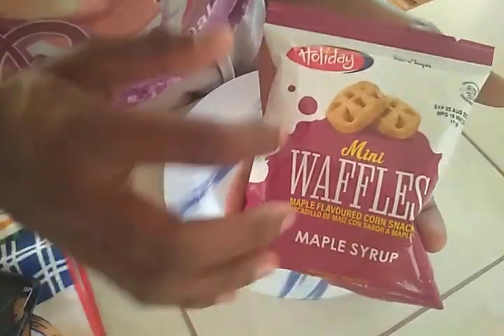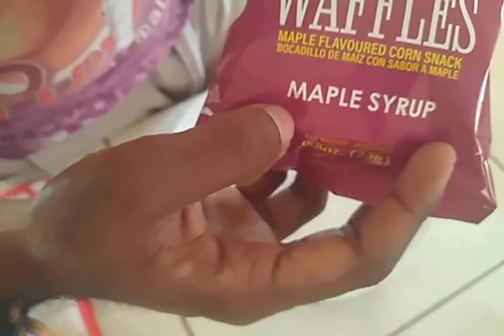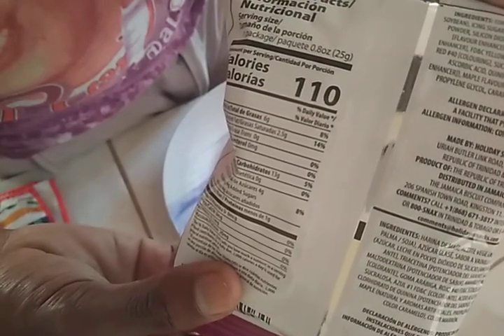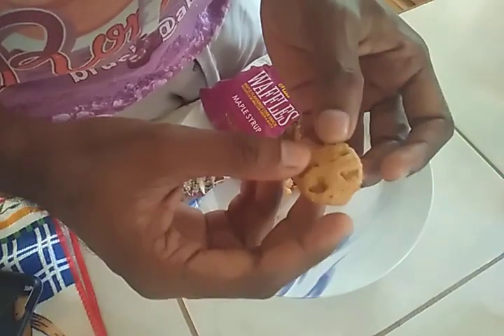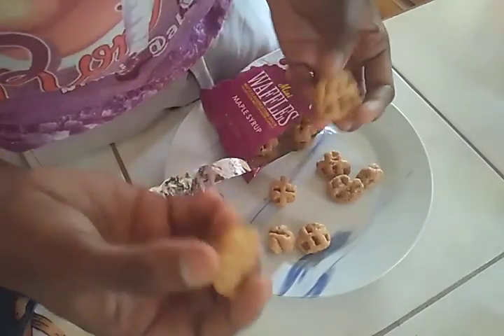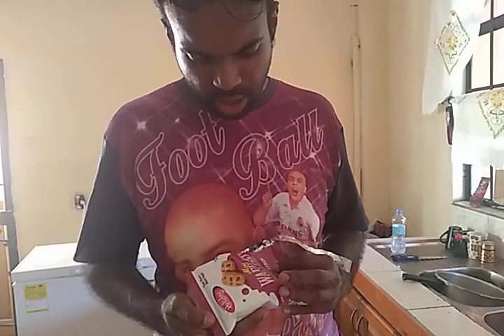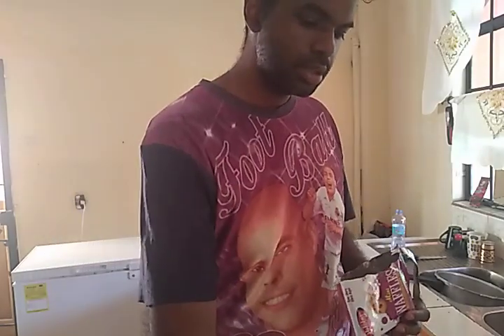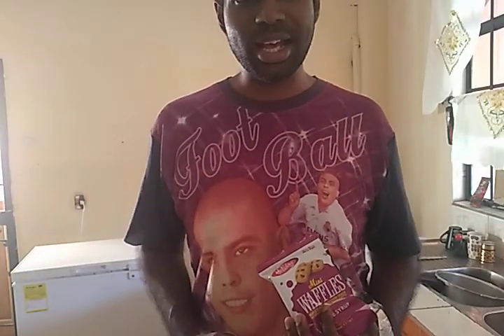Holiday Snacks Waffles unpacked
Welcome back unpacking and opening great tasting snacks from Trinidad Grocery.Today we try Holiday's Waffle snack, would this be a delicious? let's find out